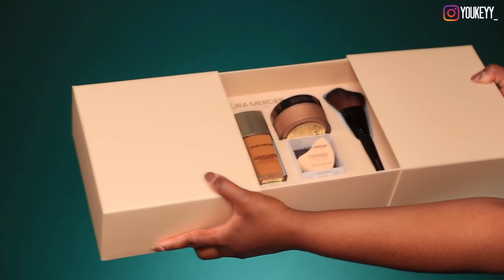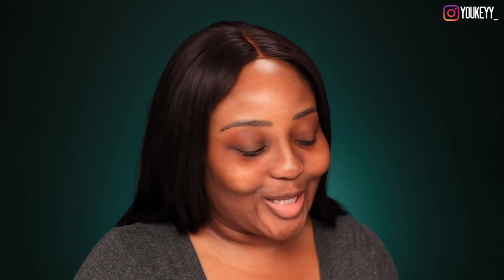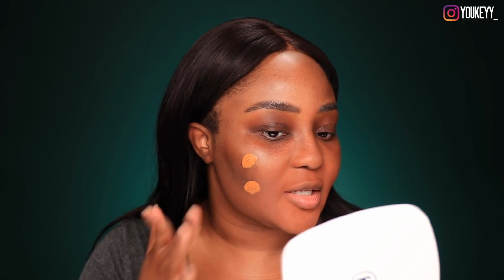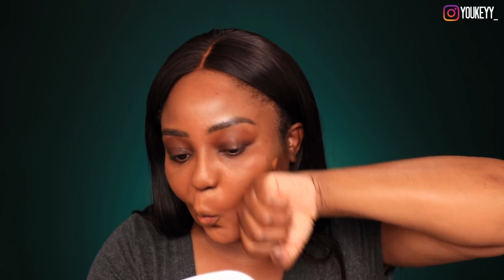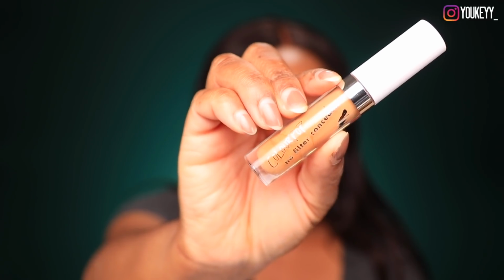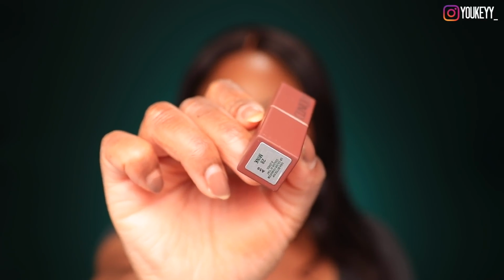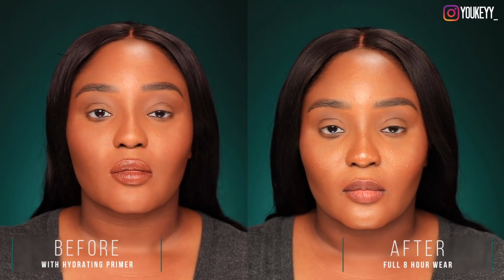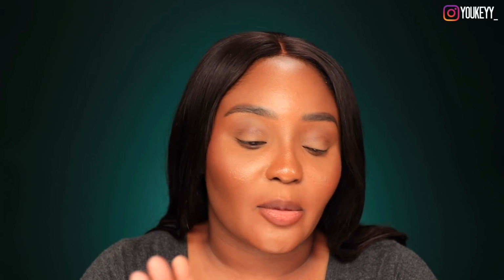The Laura Mercier foundation we did not know we needed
Hi loves, I tested the Laura Mercier Flawless Lumiere Foundation and did an 8 hour wear test with it.

Products Used:
Laura Mercier Foundation Primer Hydrating
Laura Mercier Flawless Lumiere Radiance-Perfecting Foundation in Hazelnut
Colourpop No Filter Concealer Dark 46
Laura Mercier Translucent Loose Setting Powder
LA Girl Pro Concealer Orange Corrector
Laura Mercier Medium Deep Translucent Setting Powder
Clinique Even Better Pop Lip Color Foundation in the shade Mink